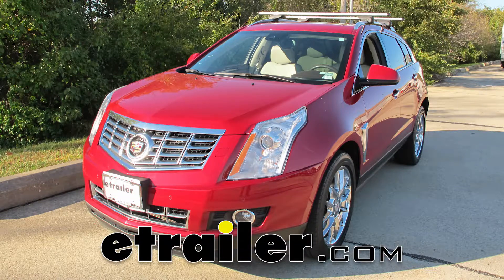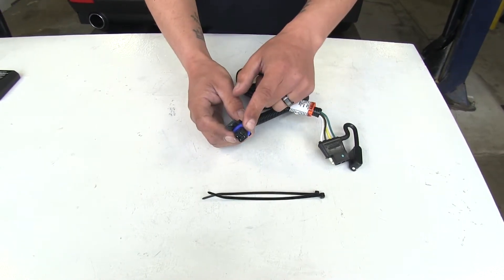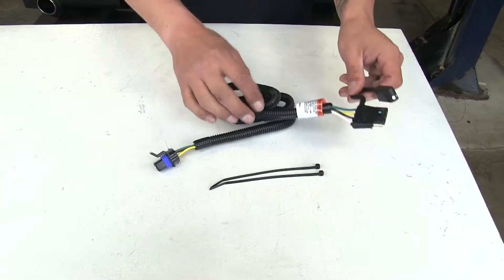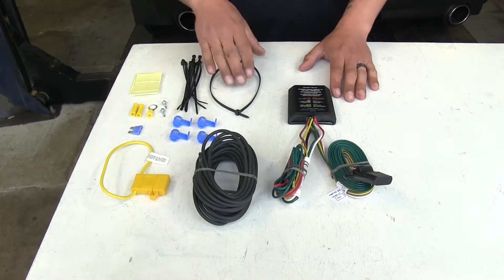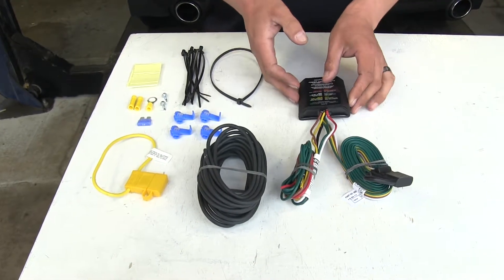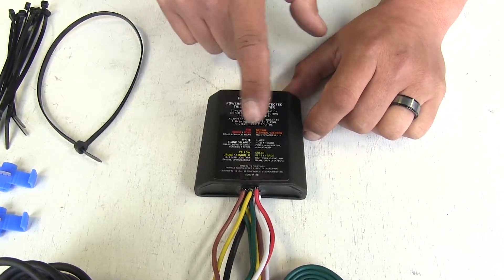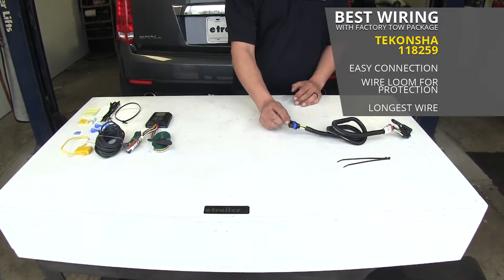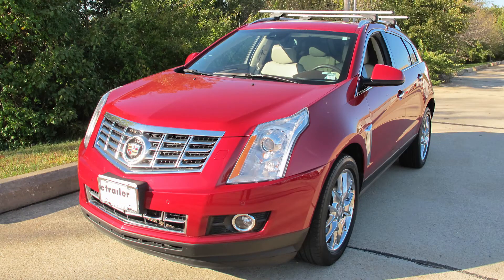etrailer | Best 2014 Cadillac SRX Trailer Wiring Options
Speaker 1:          Today we're going to be taking a look at the best custom fit vehicle wiring options for a 2014 Cadillac SRX.To determine which wire and harness you're going to need, you're going to need to know if your SRX has the tow package or not. Now, most likely it will, and there's going to be a connector behind the bumper in the center that our new harness is going to plug directly into. So here we have our Takansha, which is going to plug directly into the factory tow package. It's going to be an extremely easy connection. You're just going to have to take the cover off, and plug in a new wiring harness in, and then take the zip ties, and tie up the excess wire.It's going to provide us with a four pull flat trailer connector. Giving us our tail lights, turn signals, and our brake lights.

As far as the factory tow package wiring, there is other options. There's one from Curt, and one from Hopkins. And as far as the differences go, it's really going to be mainly cosmetic. They're all going to have some protective coating around the wire. Here we have loom, the other ones might have some tape on them.And the only other real difference is going to be the dust cover that's going to to be on the four pull flat.

This one is connected, the other ones are going to be separate. But they're all going to provide us a four pull flat trailer connector at the back of our vehicle. And one of the other differences is going to be the length of the pigtail itself. The Takansha is going to have a rather long wire, so we could reach out past our bumper quite a ways, or we could use the zip ties to bundle it up behind the bumper.Now if you look down at your bumper, and you can't find that plug, chances are, you don't have the tow package. So our Curt wiring here is going to be the best option for that.

With the Curt, we are going to have to splice into our factory tail light wiring, but they provide you with all the connectors and wire taps so that we can get it hooked up. Now out of all the non factory wiring, our Curt is going to have the highest rating, and it is going to be fused protected and also have a power converter box.Now our converter box does have the potting material, it's going to be that epoxy looking, right where the wires are going into the box. And that's going to help keep out water, and help with vibration, which means this is going to last a long time. We are going to have to run a power wire from the back of our vehicle from the converter box up to the battery. And that's where we're going to be putting our fuse holder and fuse in place.Now one thing that Curt did do, that I really like, is they actually put a legend on here telling you what function each wire is going to be, making it a little bit easier whenever you're testing your tail lights.

Taking some of that guess work out. So whether your SRX has the tow package or not, all of our wirings are going to stay on the outside of the vehicle right by the hitch, so it will be ready whenever we're ready to hook up. And they're all going to give us a four pull flat trailer connector, so we can get down the road safely.So if you do have the tow package on your SRX, I would definitely go with the Takansha wiring, because it does have that easy connector to plug right into it, and it has that nice protective loom going around the wire. And it has the longest wire available. If your SRX doesn't have the tow package, our Curt is going to be the best option. It's going to have the highest power output out of all of our kits, and it is going to have that potting material that's going to keep our converter box nice and sealed, and keep that vibration down, as well as all the components necessary to get it in place.And that'll finish up the look of the best custom fit vehicle wiring options for your Cadillac SRX.